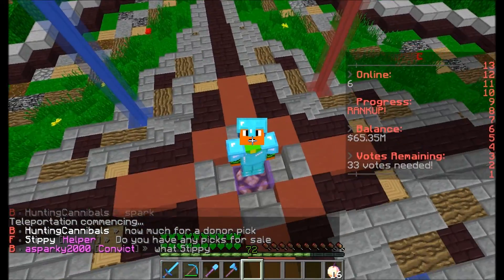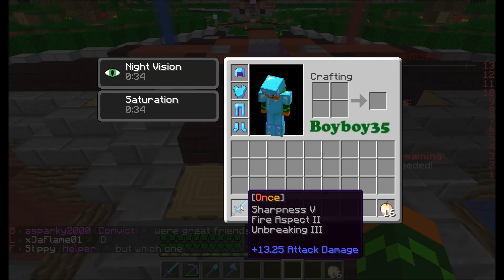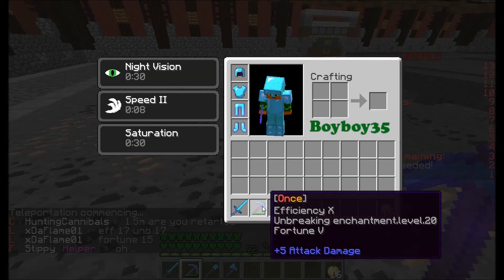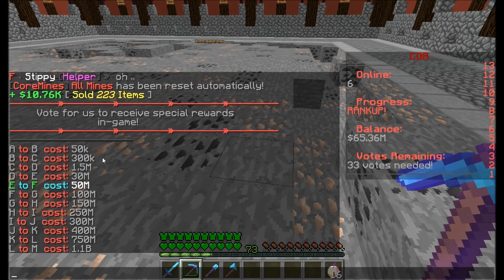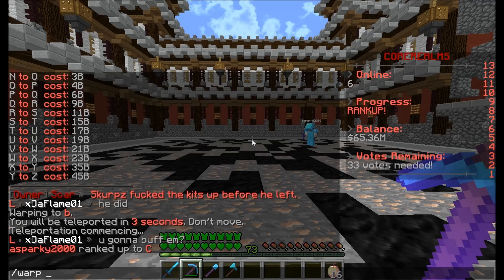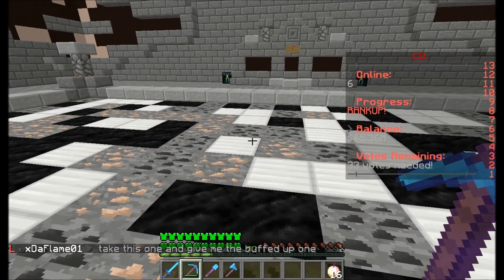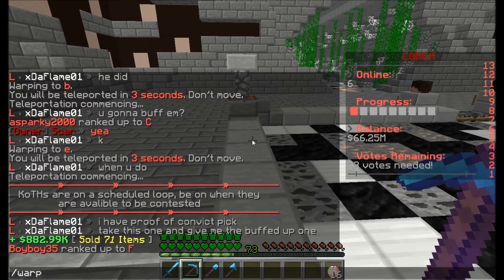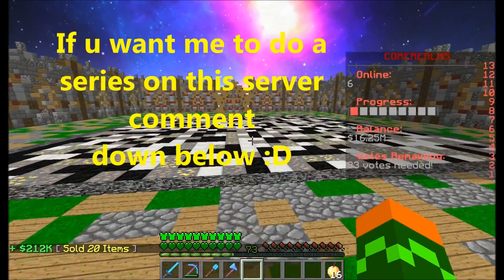Core realms OP prison